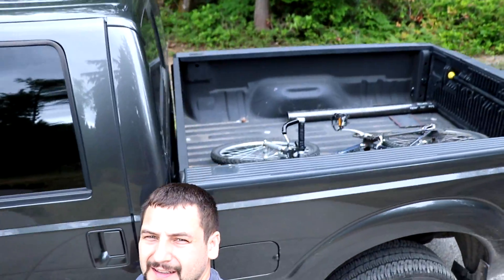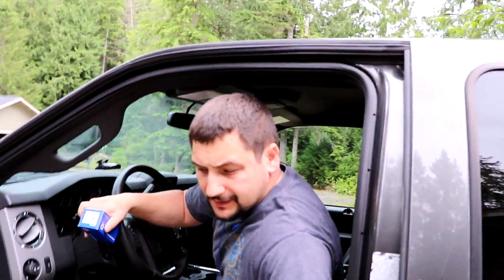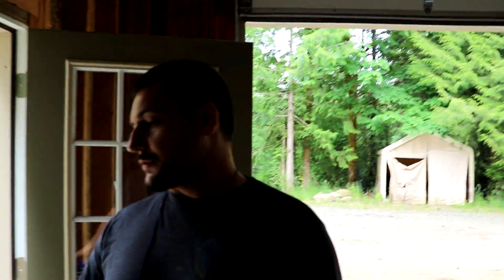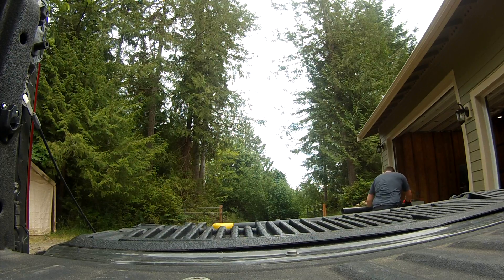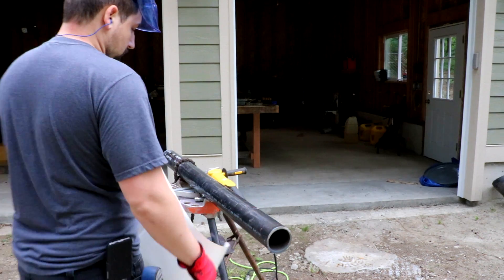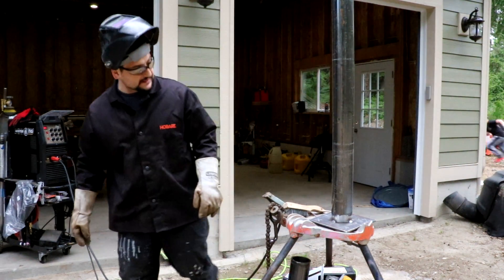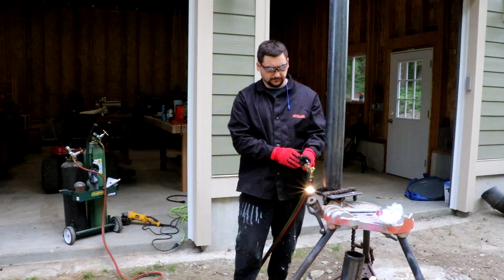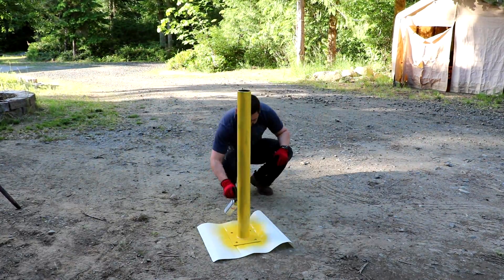Building a Protective bollard for water heater!!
I bought the material and build the protective yellow pole “bollard” for my brothers water heater in this video.
I used 3” pipe cut to 3’6” long
3/8” plate cut to a 8” by 8” square
Used some 7018 welding rod
And some yellow paint,

Tools
Dewalt grinder,
Lincoln Electric power mig 140 welder,
And a Ridgid three leg marry,